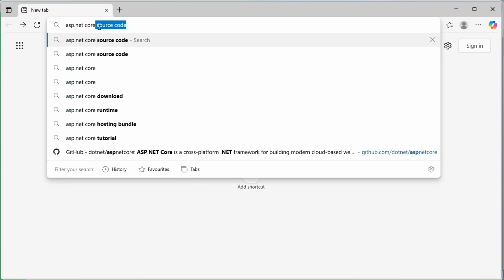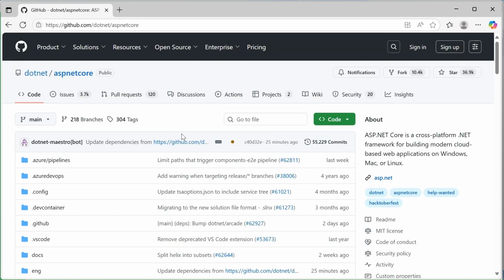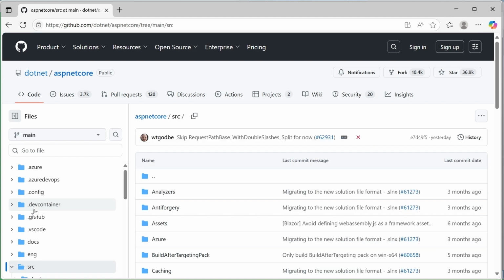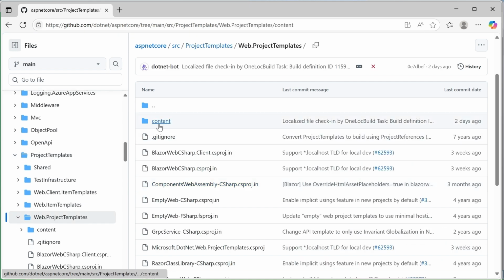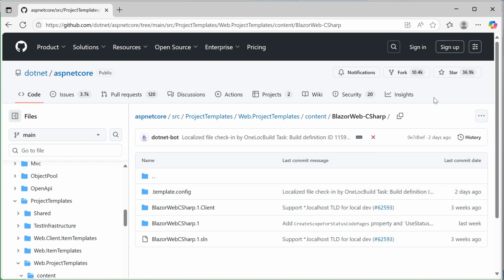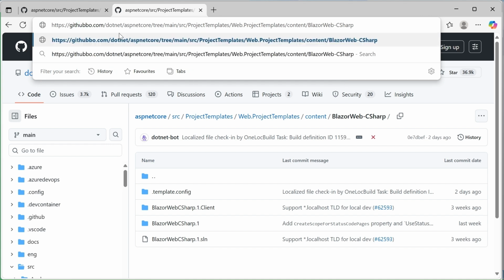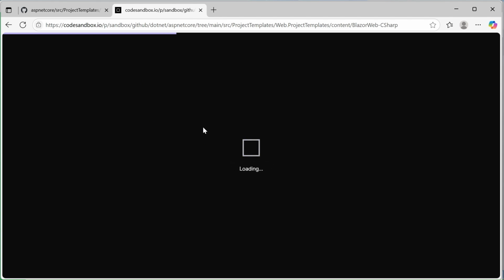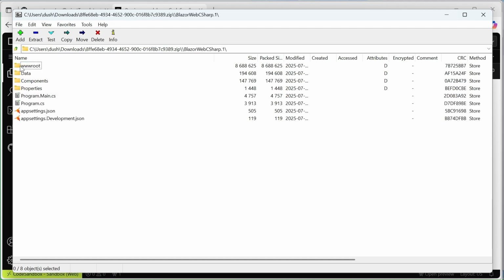Easiest way to download a sub folder from GitHub repository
Learn How to Download a Folder from GitHub the Easy Way! 🚀 In this quick tutorial, I’ll show you a simple visual trick to download just a folder (not the whole repo!) from any GitHub repository. Using the ASP.NET Core source code as an example, you’ll learn how to grab project templates with ease—no complicated tools or cloning required. Perfect for developers who need just a slice of the code!

🔹 Works with any GitHub folder 🔹 No GitHub Desktop needed 🔹 Fast, visual, beginner-friendly method

Note:
In the video it showed by copying the URL into a new tab just for the demonstration only. Actually it is not necessary when you downloading a file or folder. Just change the existing URL by inserting box in to the URL as explained in the tutorial.